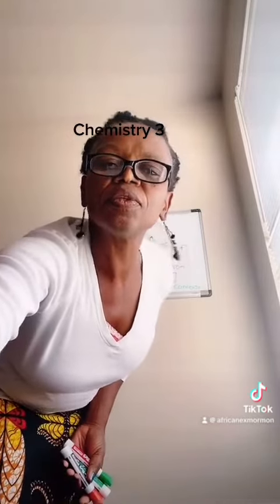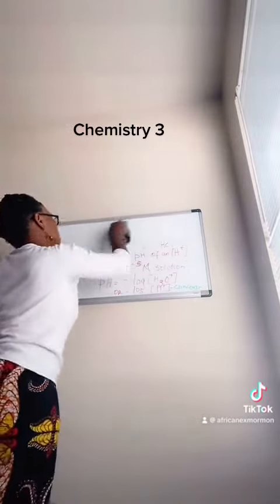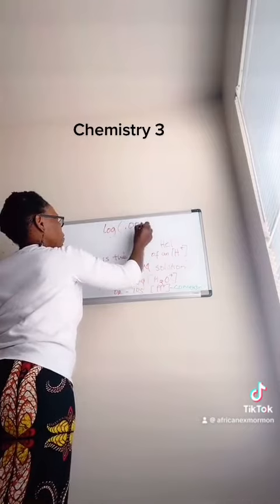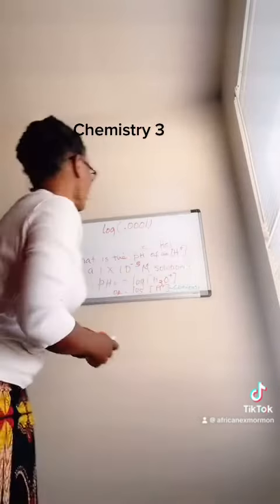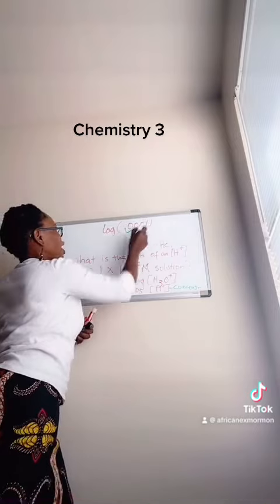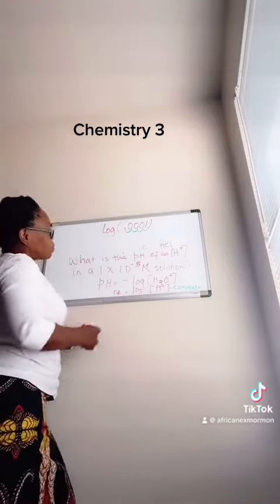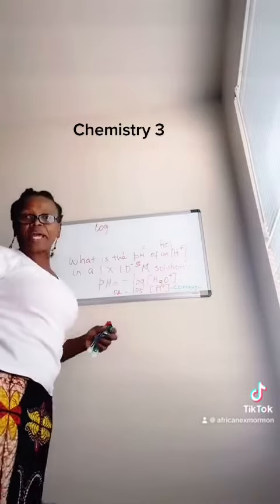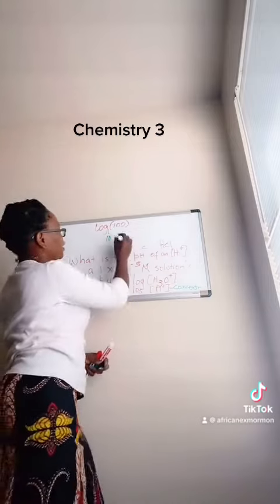Chemistry 3 - Directing Students Through Problems - scheduled for reupload for better video quality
In these Chemistry videos, I guide students on various approaches they can take. Ultimately, it is up to them to determine if they made any mistakes and how to correct them.